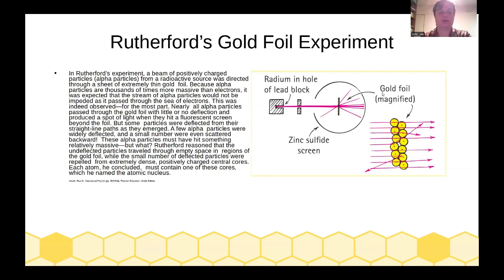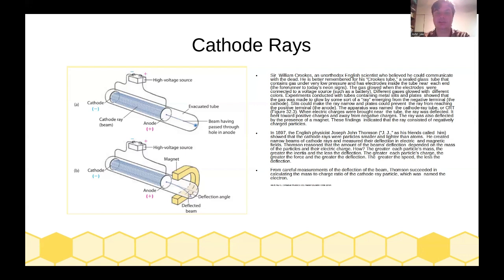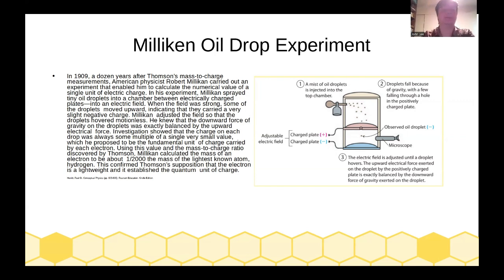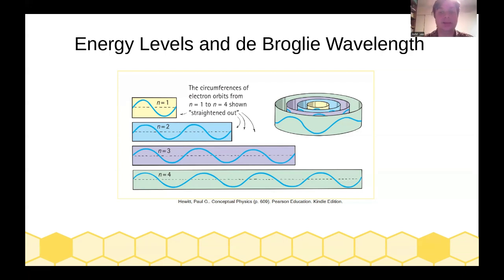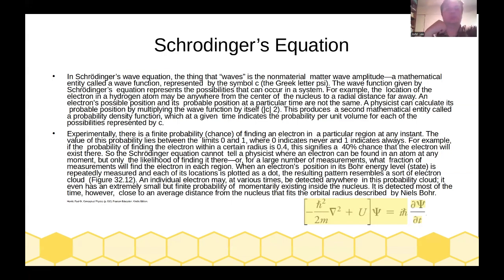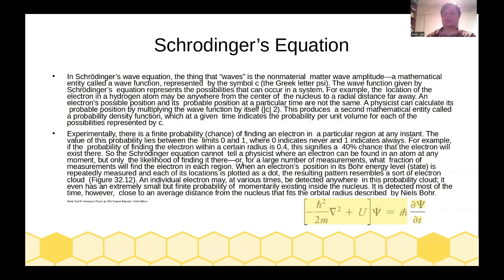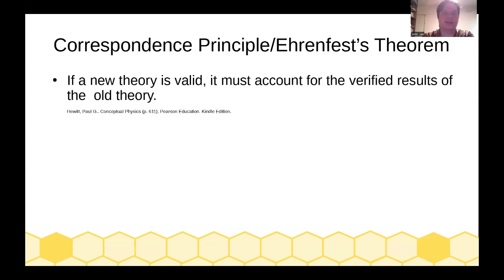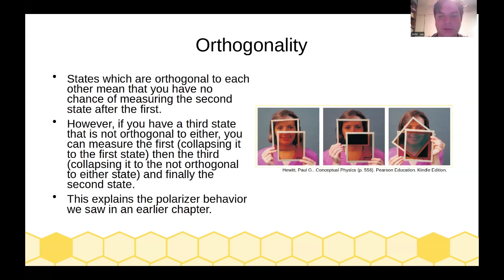Chapter 32 The Atom and the Quantum